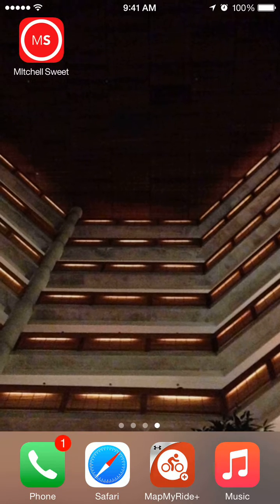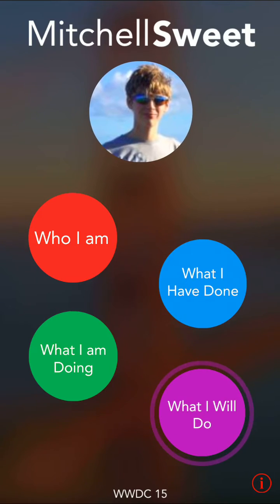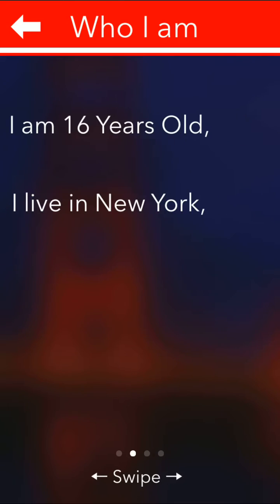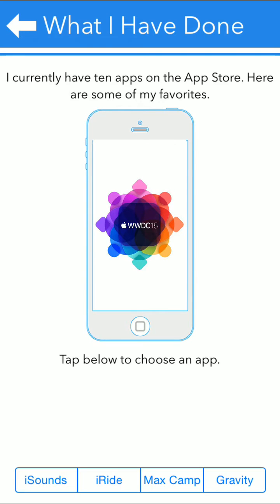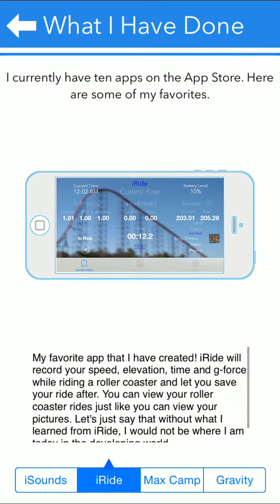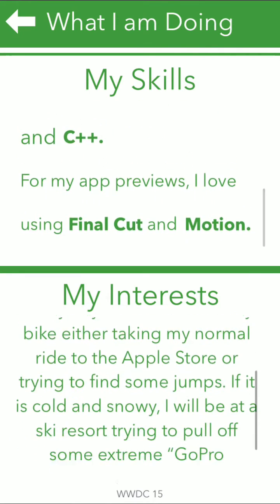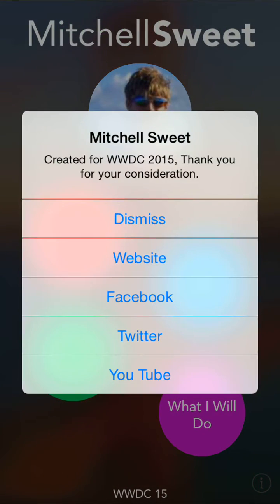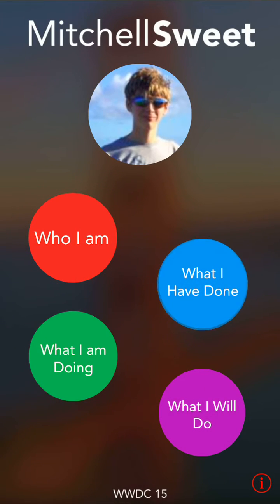WWDC 15 Scholarship App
This is my WWDC 2015 scholarship app. Post a comment and let me know what you think.